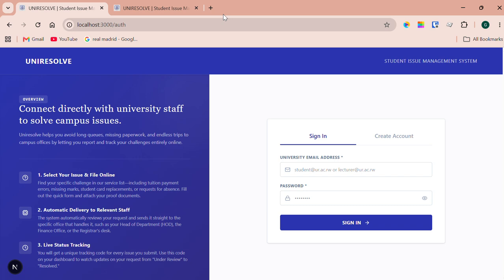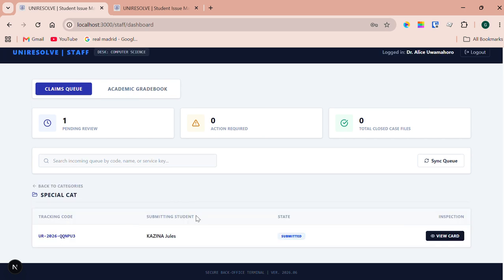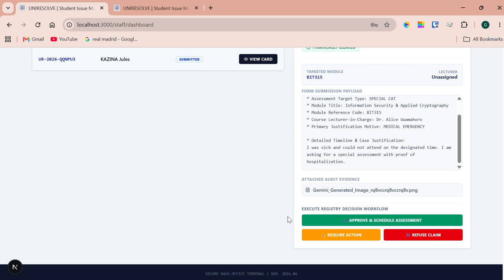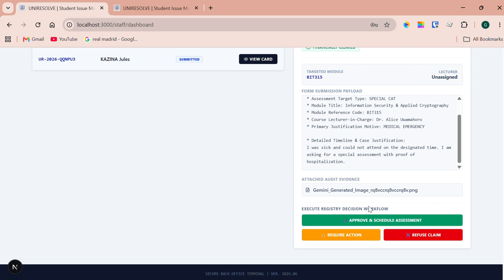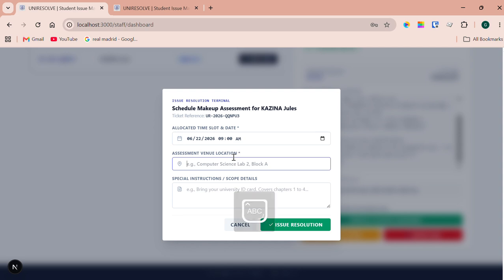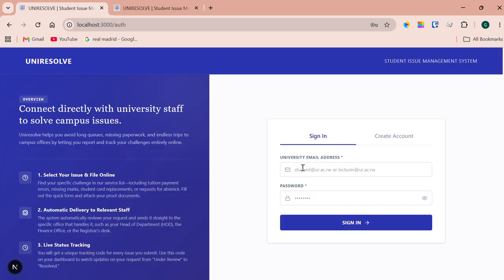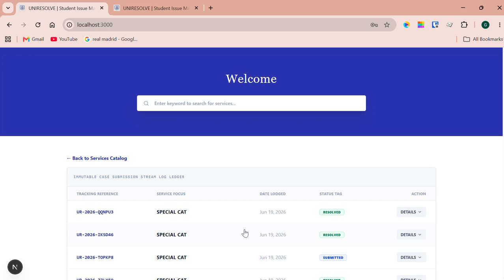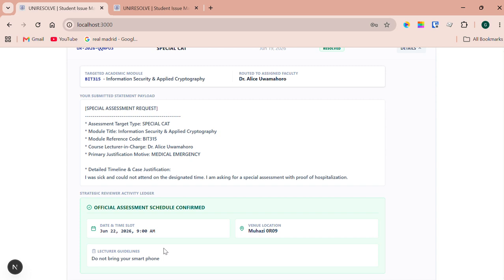UNIRESOLVE Lecturer Side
A video demonstration of UNIRESOLVE: A Student Issue & Request Management System. Lecturer Side Use Case